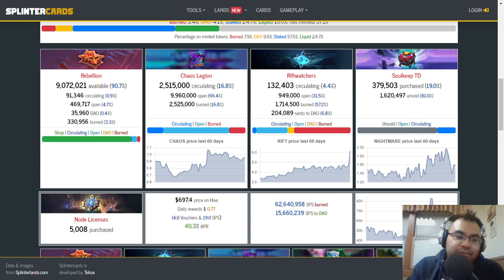HOW SHOULD WE USE DAO REBELLION PACKS?